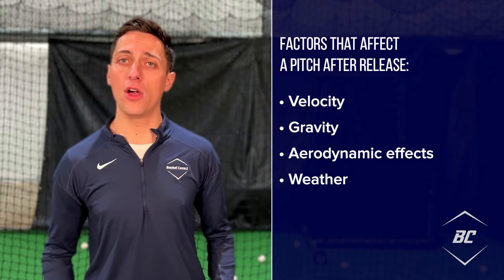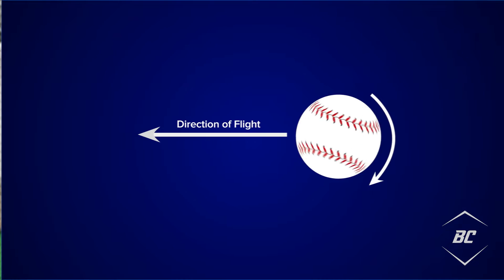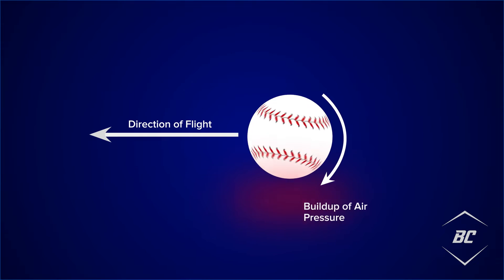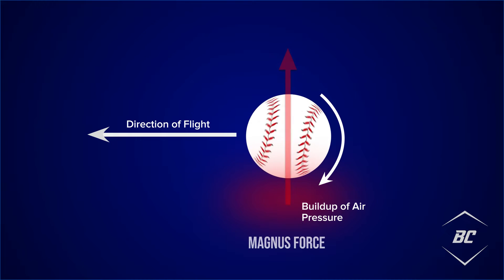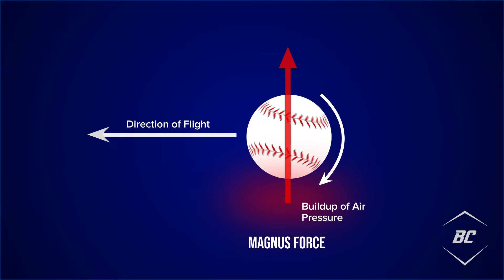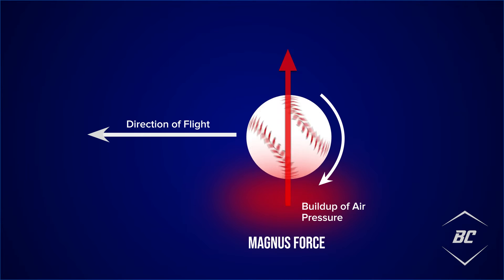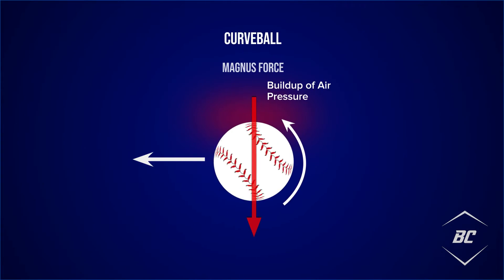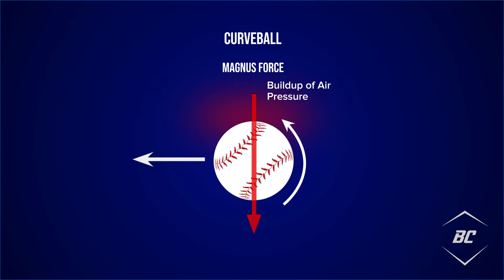What is Magnus Force?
Magnus Force is one of the factors that helps us understand why a baseball moves. For example, how fastballs will break much differently than breaking balls.

The magnus effect was discovered in the 1800’s by German physicist, Gustav Magnus. Magnus examined why spinning artillery shells curved in unexpected ways. He came to the conclusion that spinning objects create a force opposite to the direction the object is traveling, which impacts their movement. This effect can be applied to similar events, such as a thrown baseball.

Magnus force is an important concept because it is one of the many factors acting upon a pitch after release. Other forces can include velocity, gravity, aerodynamic effects, weather and more.

We know that Fastballs are released with backspin as they travel toward home plate. Magnus Force is the air pressure built up below the baseball, which counteracts the gravitational forces pushing downward, allowing the ball to drop slower which can give the impression of rise.

Keep in mind, the greater the spin rate, the more impact Magnus Force can potentially have. This might explain why high-spinning fastballs are sought after, because this trait can lead to greater movement profiles.

When reviewing breaking pitches such as Curveballs, we know they are released with top spin. This type of spin creates the exact opposite magnus effect than Fastball spin. The top spinning curveball creates more air pressure on the top of the baseball as it travels toward home plate, magnifying the gravitational forces already acting on the ball.

For this reason, curveballs move, or “break” in a sharp downward path compared to fastballs. This type of force is applied to all thrown baseballs in some way dependent on their spin axis and pitch characteristics.